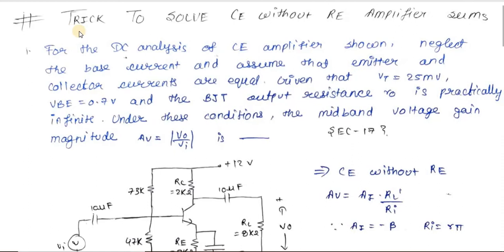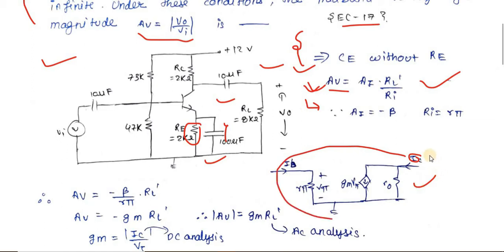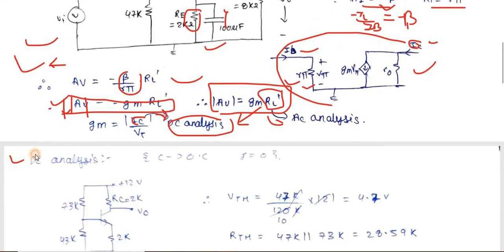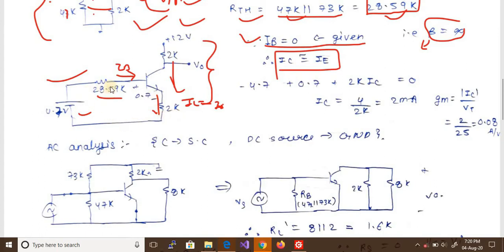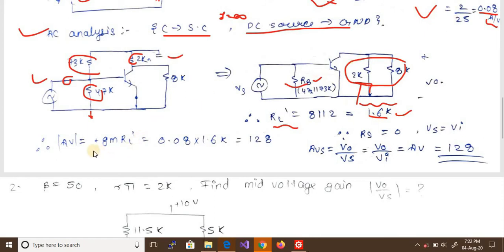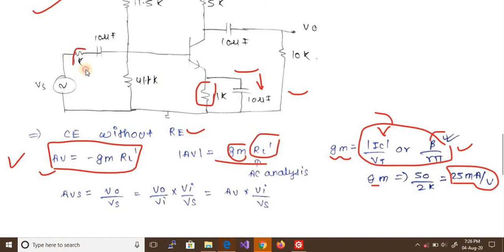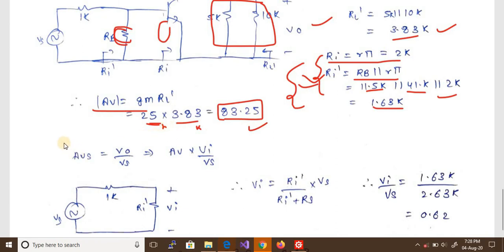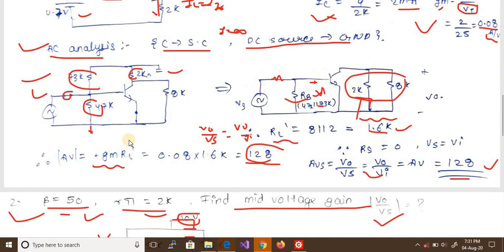Trick to Solve Common Emitter without Re Amplifier Sums | Ce without Re Sum | Bjt as Amplifier Trick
Trick to Solve Common Emitter without Re Amplifier Sums - Ce without Re Sums
1. Common emitter amplifier problems with solutions.
2. Bjt small signal analysis solved problems
3. common emitter without emitter resistance